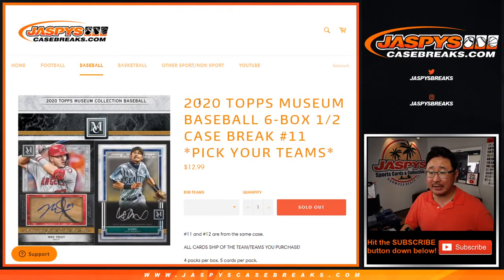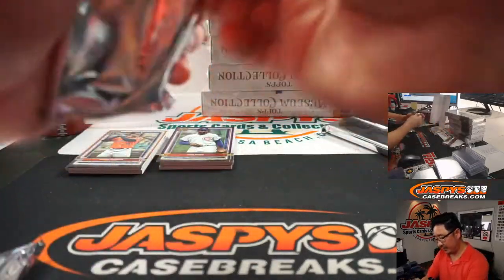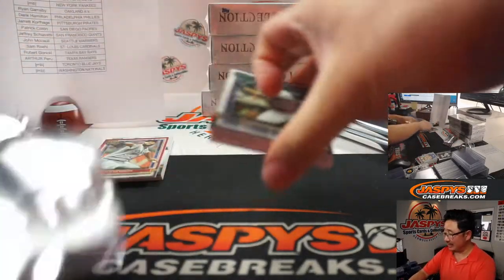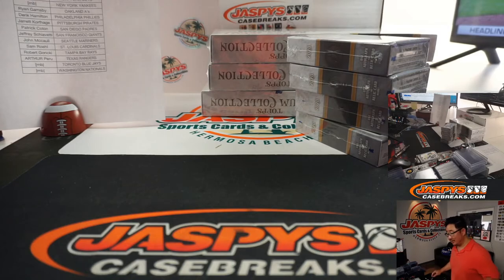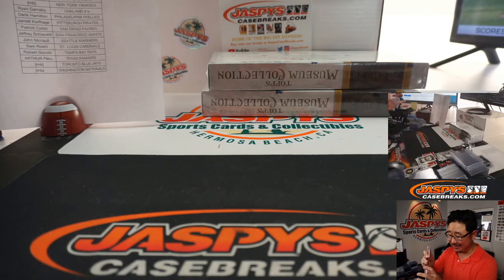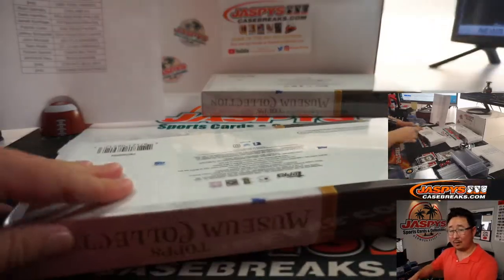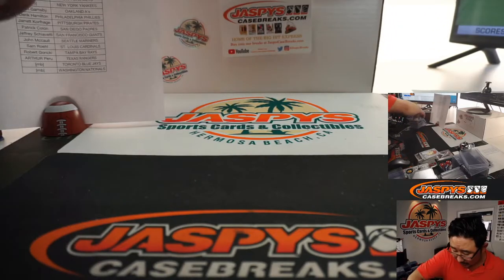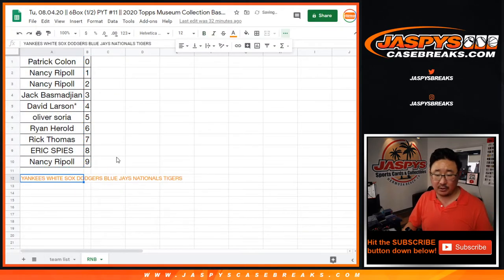Tu, 08.04.20 || 6Box (1/2) PYT #11 || 2020 Topps Museum Collection Baseball (MLB)